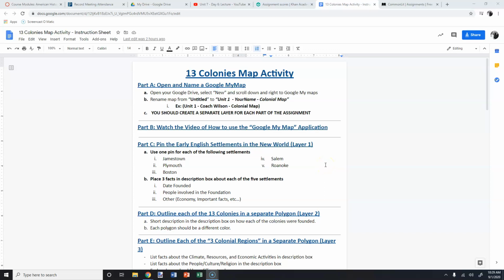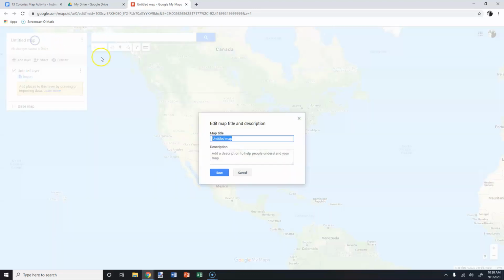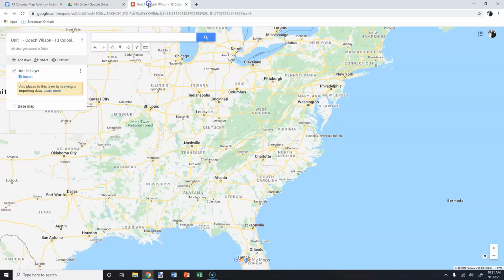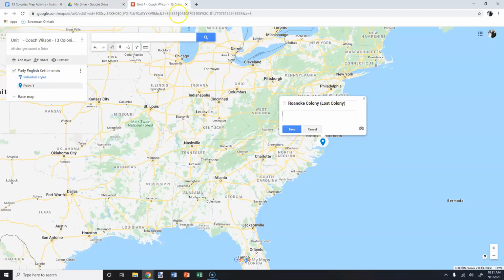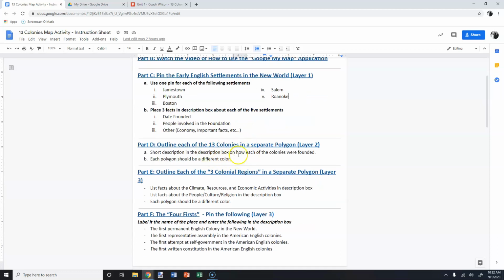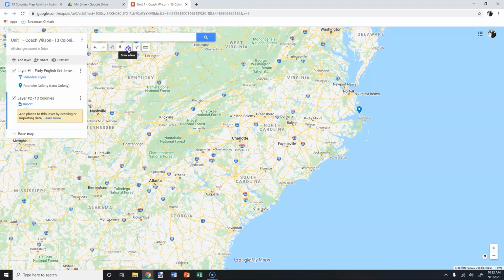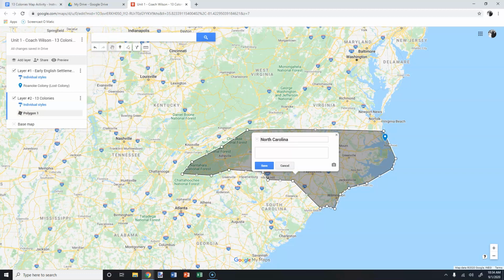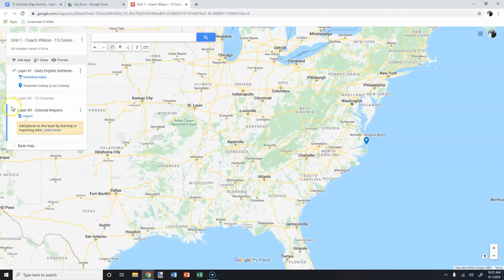13 Colonies - Googly My Map Activity